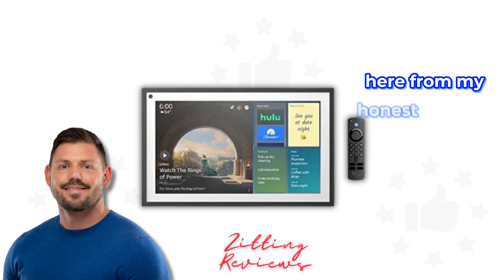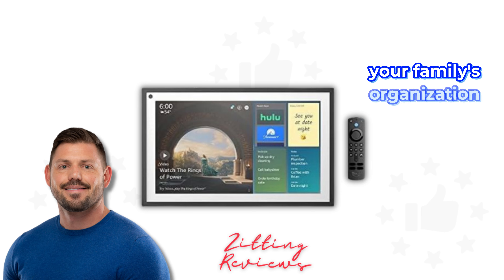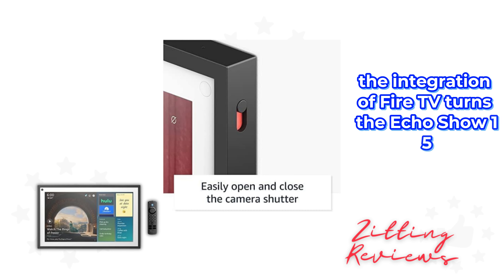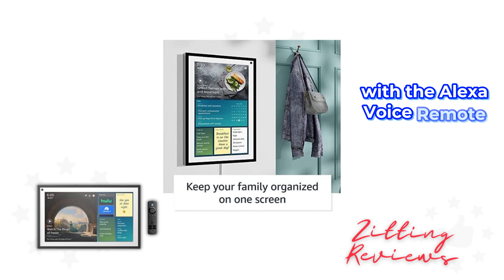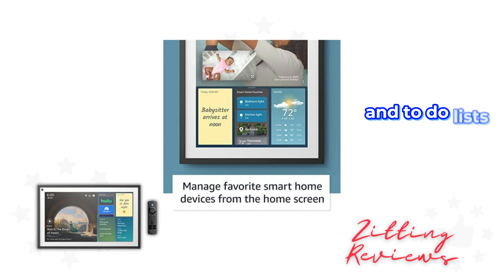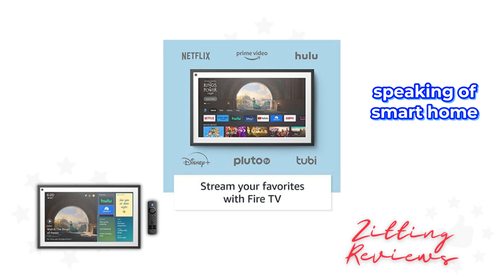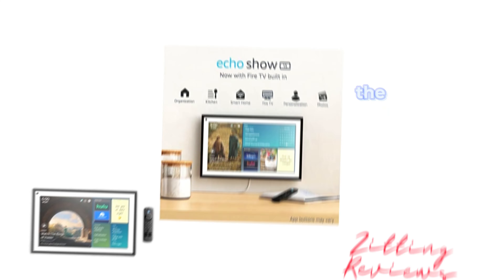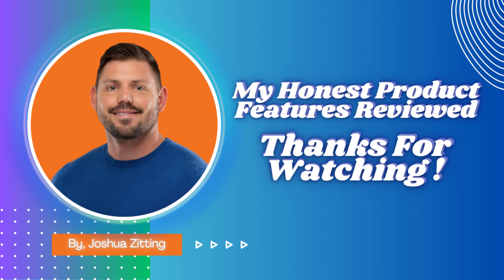My Honest Product Features Reviewed of Echo Show 15 with Alexa and Fire TV | Zitting Reviews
Introducing the Echo Show 15, a groundbreaking Full HD 15.6" smart display that seamlessly integrates Alexa and Fire TV, offering a superior entertainment and family organization experience. This versatile device transforms how you interact with your smart home, entertainment, and daily tasks:

🔹 Brilliant Display: The Echo Show 15 features a 15.6” Full HD (1080p) smart display, providing vibrant visuals whether you opt for portrait or landscape orientation. It's everything you need for family organization and entertainment in one brilliant display.
🔹 Ultimate Kitchen Entertainment: Turn your kitchen into an entertainment hub with Fire TV. Stream over 1 million movies and TV episodes from Netflix, Hulu, Prime Video, Disney+, Paramount+, and more, making cooking more enjoyable.
🔹 Effortless Control: Navigate Fire TV content effortlessly with the Alexa Voice Remote. Access your favorite streaming apps quickly with preset buttons, enhancing your viewing experience without leaving the countertop.
🔹 Stay Organized: Keep your family on track with customizable widgets, including shared calendars, personal sticky notes, and to-do lists. Ask Alexa for daily meal inspiration, explore new recipes, or simplify dinner with food delivery options.
🔹 Smart Home Integration: Easily access your most-used smart devices directly from the home screen. View live feeds from multiple cameras on a single screen, keeping your home and loved ones always in sight.
🔹 Personalized Photo Frame: Transform the Echo Show 15 into a digital photo frame with Amazon Photos, displaying your favorite memories or curated artwork. Extend the invitation to family and friends to share their photos, personalizing your space further.
🔹 Privacy by Design: Amazon prioritizes your privacy, equipping the Echo Show 15 with multiple layers of privacy controls, including a microphone/camera off button and a built-in camera shutter, ensuring your personal information remains secure.